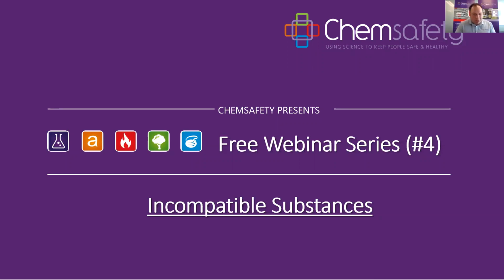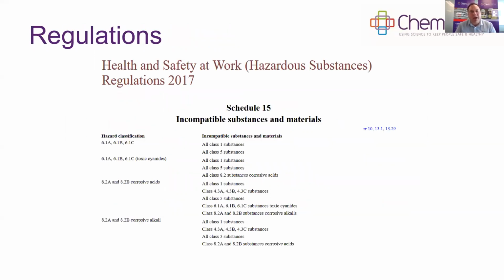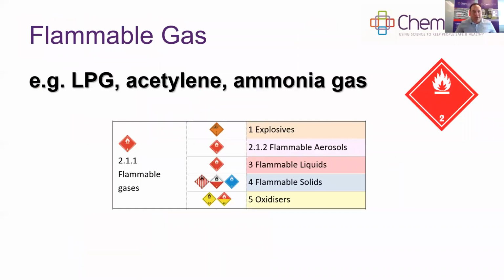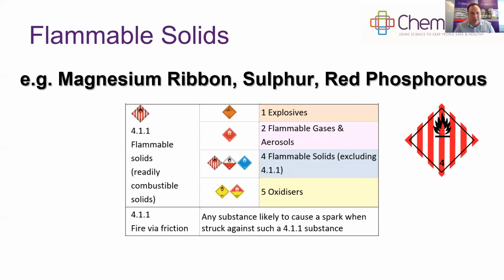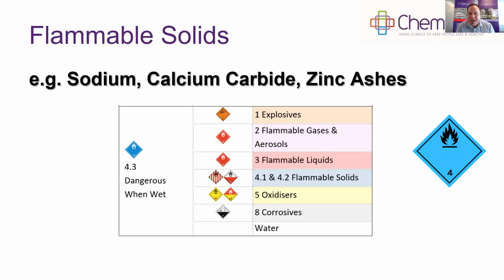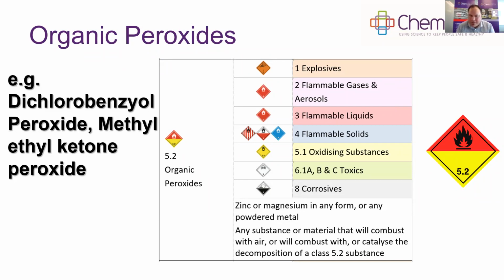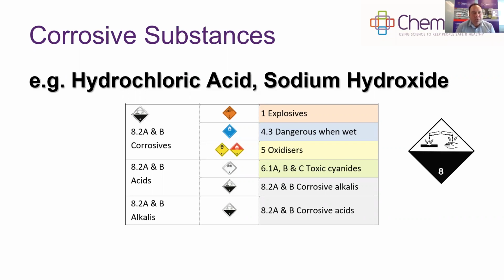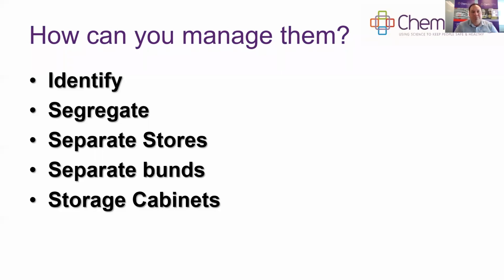What are Incompatible Substances - Webinar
Have you ever wondered why the mixture of certain substances can cause fires, fumes and explosive effects?

This webinar will list the HSNO sub-classes of substances that are incompatible with each other. We will cover the basic knowledge and discover the sources of information regarding our Incompatible substances.